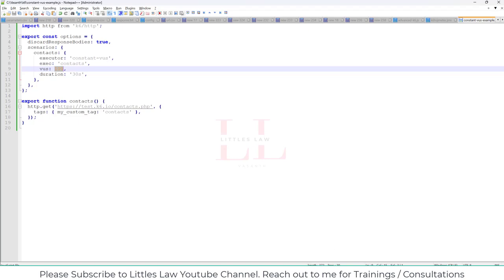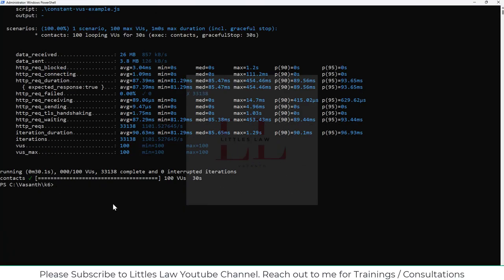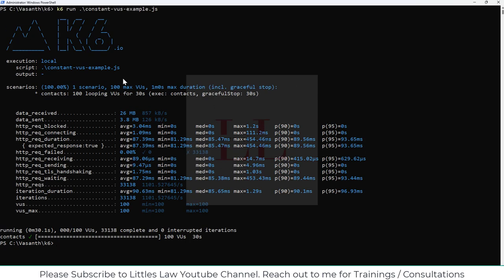What is constant-vus executor in K6 and Why we need to use constant-vus ?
📊 Master the Constant-VUs Executor in K6! 🚀
In this tutorial, we explore the Constant-VUs Executor in K6 and why it’s an essential tool for your load testing needs. Learn how to maintain a constant number of virtual users throughout your test to simulate steady traffic and understand your system’s performance under consistent load.

👉 What you’ll learn:

What the Constant-VUs Executor is and how it works.
Why and when to use Constant-VUs in your load testing scenarios.
How to implement it in K6 to create more predictable test results.
💡 Bonus Insight: Discover how this method connects to performance testing principles like Little’s Law, helping you better analyze and interpret your test results.

📚 Perfect for Performance Testers of All Levels!
This tutorial will help you get the most out of the Constant-VUs Executor and take your K6 testing skills to new heights.

Let’s optimize your load testing with the Constant-VUs Executor! 💻